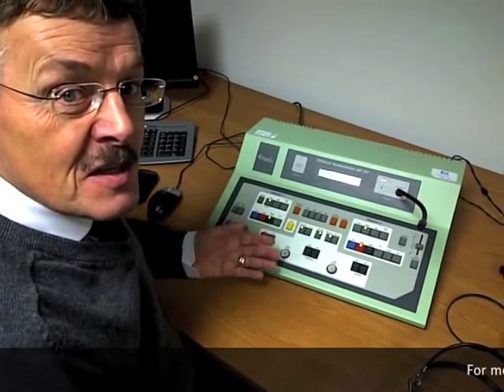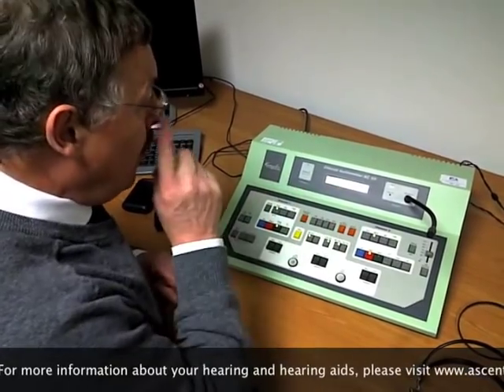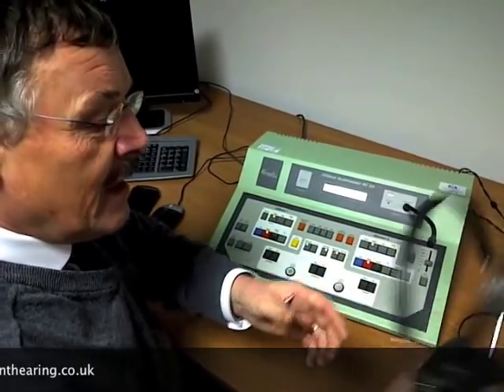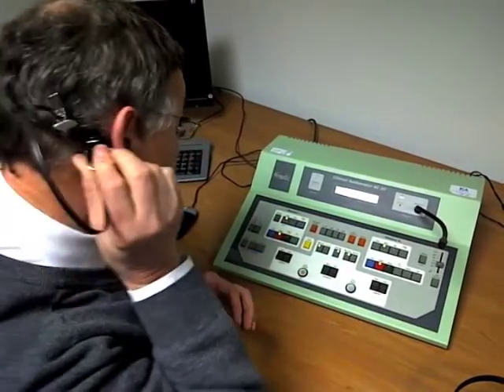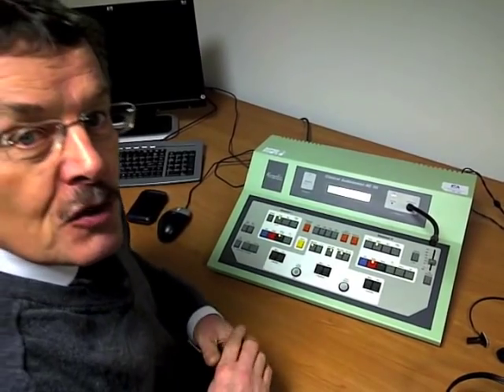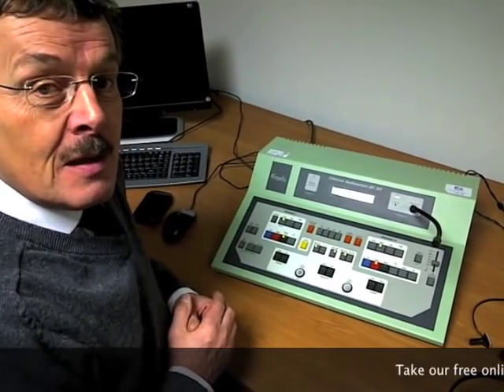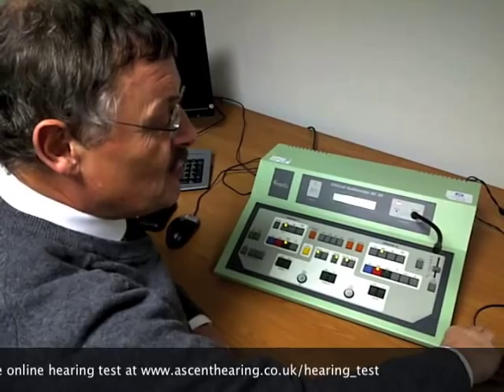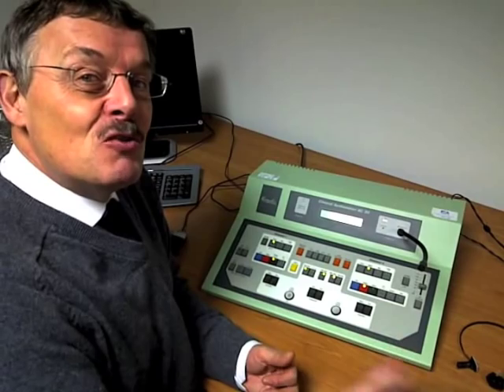The Audiometer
This video introduces you to the device we use to test your hearing, the "Purewave Audiometer". We will explain how it works and demonstrate the different ways in which it is used during a hearing test in order to gain accurate results for your hearing loss.